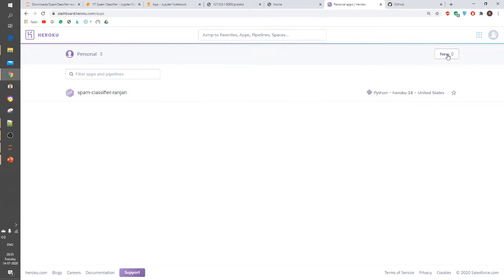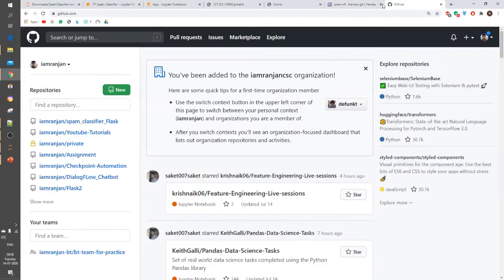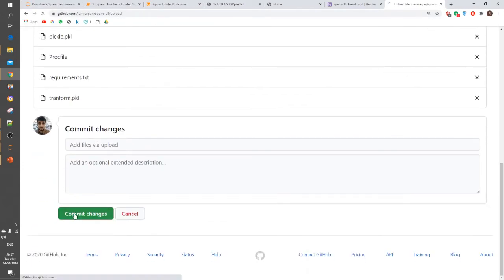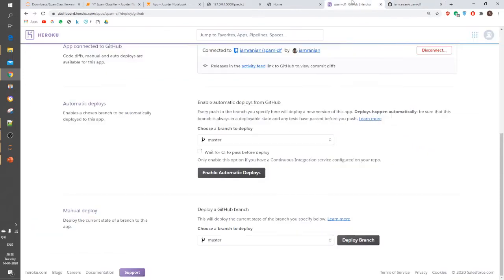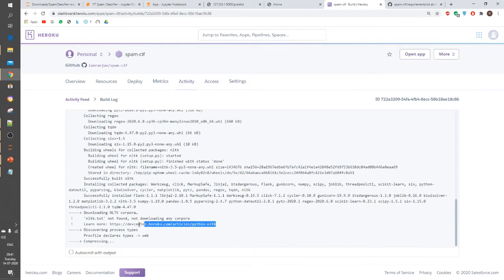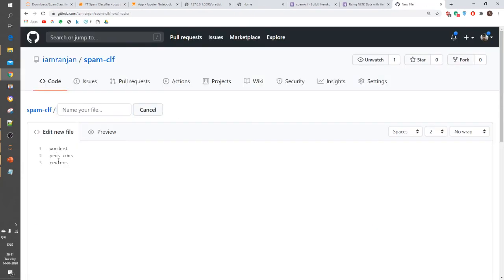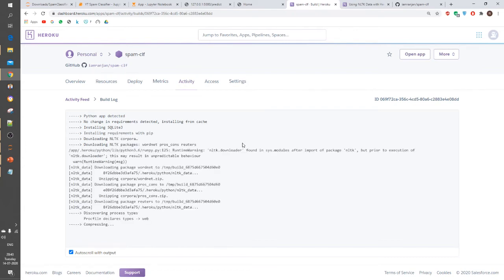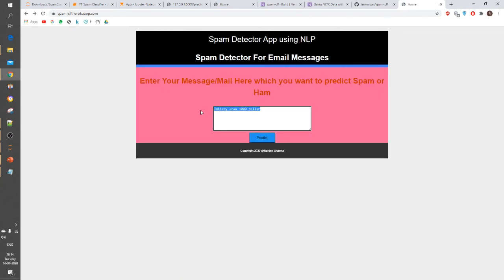spam classification Heroku Part - 3 | End to End Deployment of Model in Heroku Cloud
It's regarding complete end to end deployment of Spam Classification Model using NLP Machine Learning.
this is Part 3 of the VIdeo. in this, i will show you to create WEB GUI of model using Python Framework FLASK in HEROKU APP Cloud Environment.

Code is uploaded in to the Google Drive Link and Github link

Keep Practicing :-)
Happy Learning !!

spam classification machine learning,spam classification,spam classifier using naive bayes,